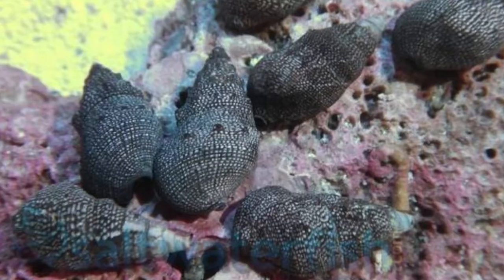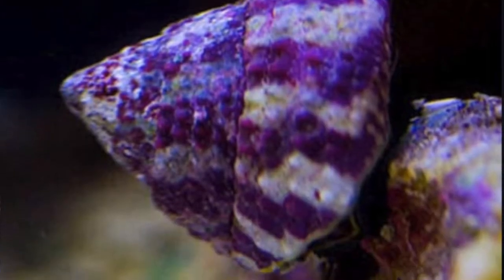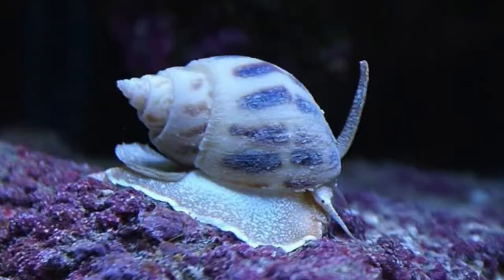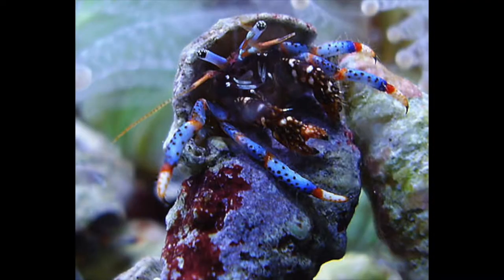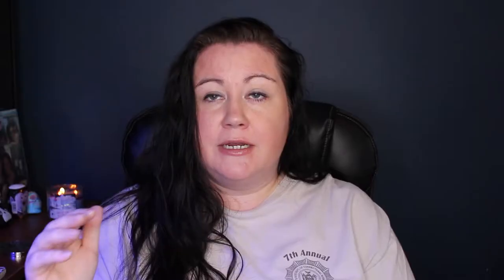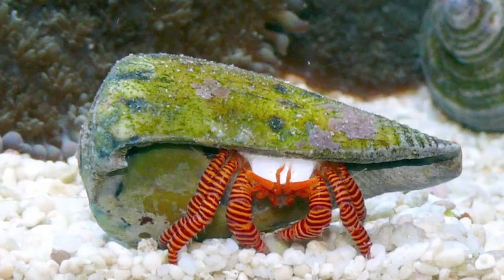Let's Talk About Clean Up Crews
A key component of every saltwater aquarium, whether it's a reef tank or fish only, is your clean up crew. They do just that, keep your tank clean, especially right after it's done cycling.